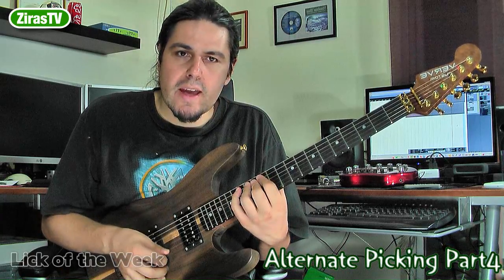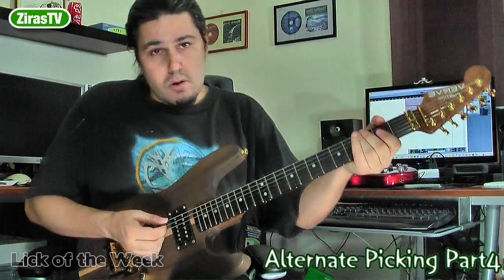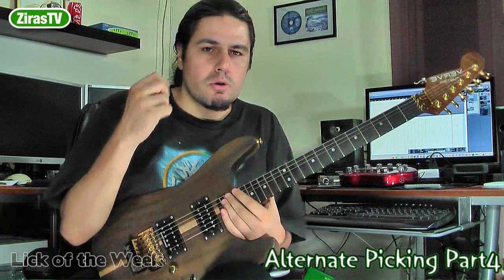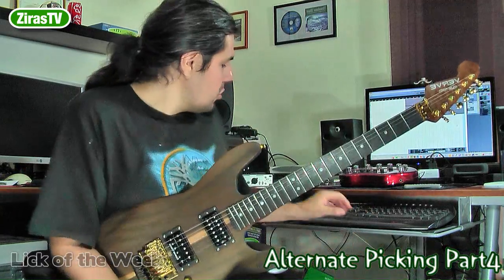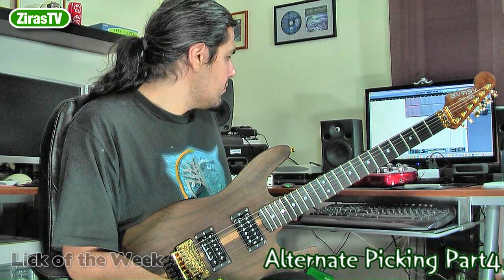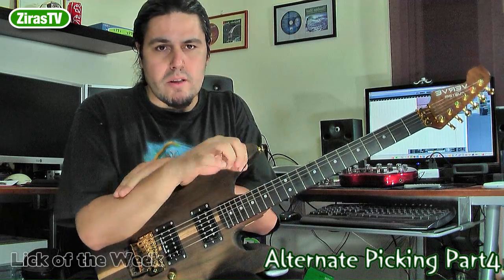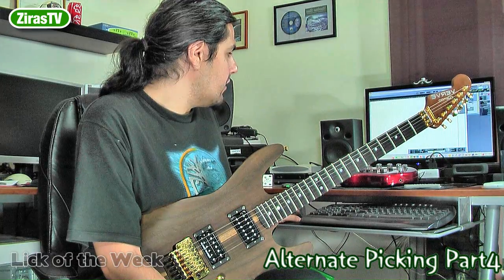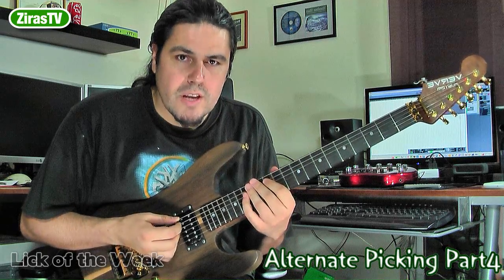How to play Faster Part4 - Sextuplets (Alternate Picking) | Lick of the Week 89